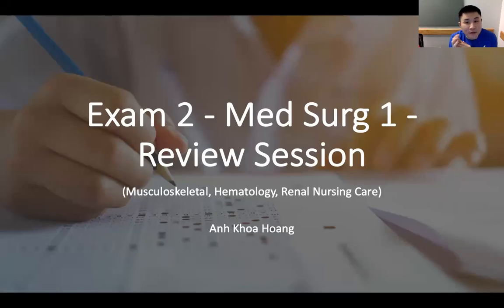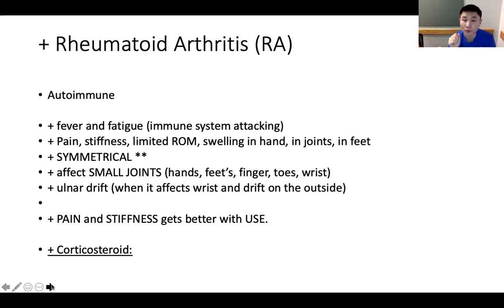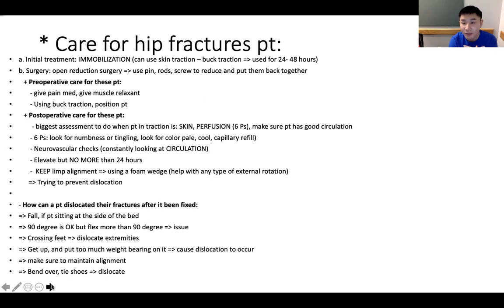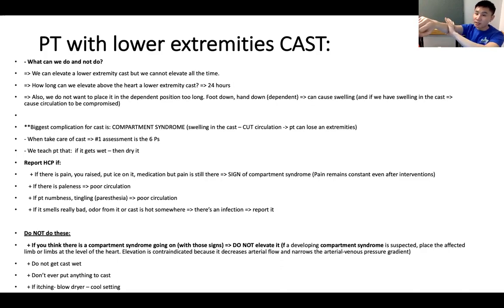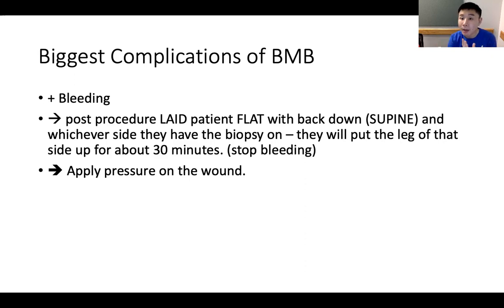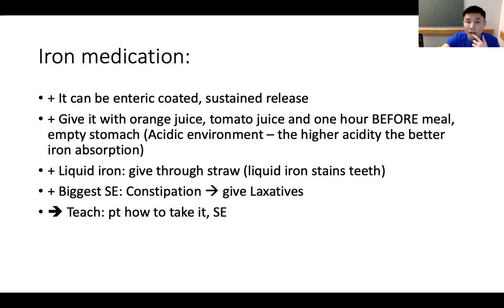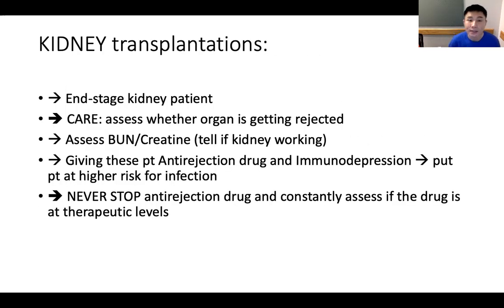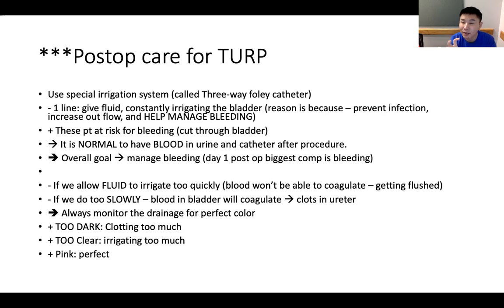Exam 2 Review - Med Surg 1 - TAMUCC Tutoring Session